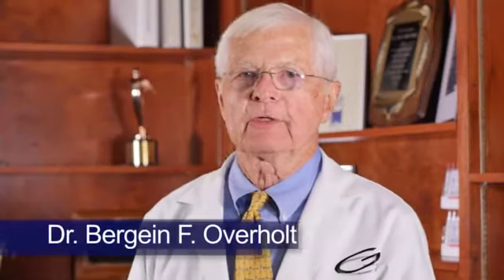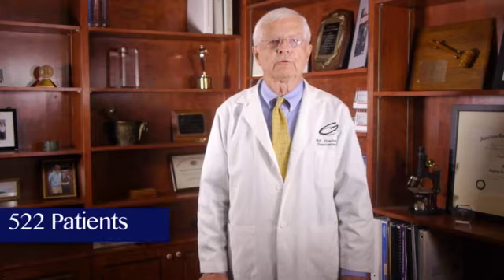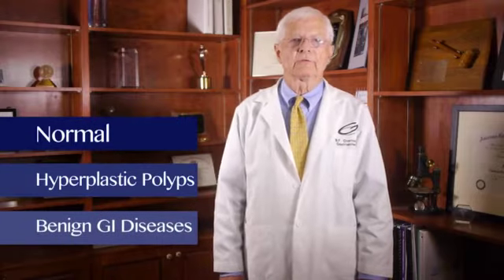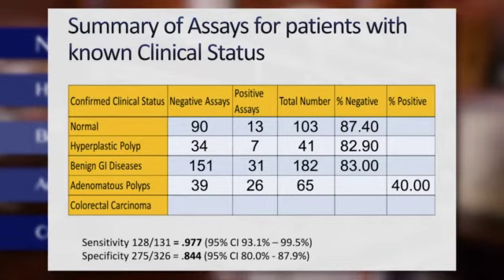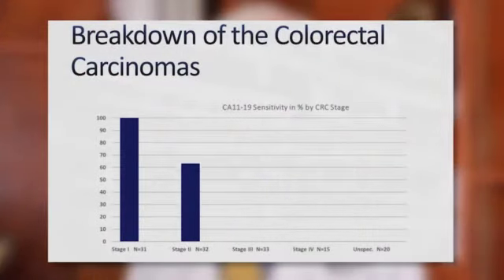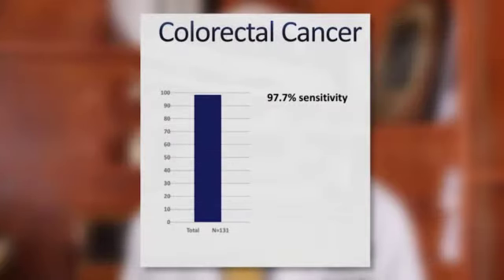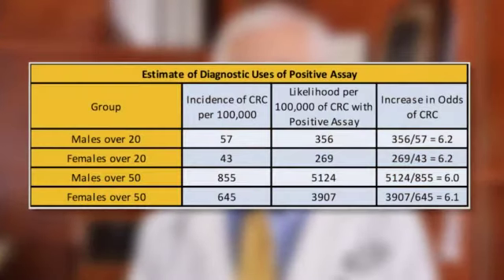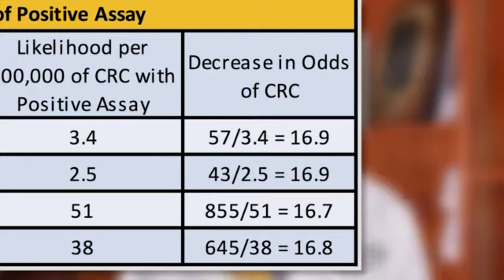2016 March Author Interview Series-Bergein Overholt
Dr Bergein Overholt discusses his article, "CA 11-19: A Tumor Marker for the Detection of Colorectal Cancer" from the March issue.